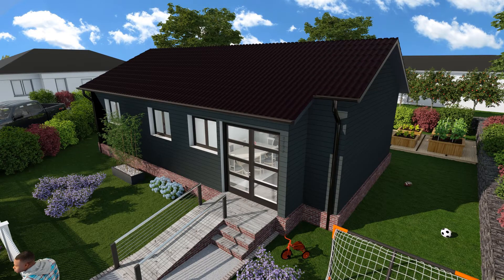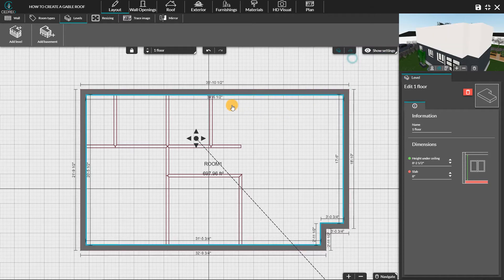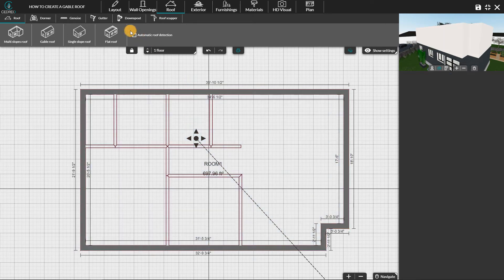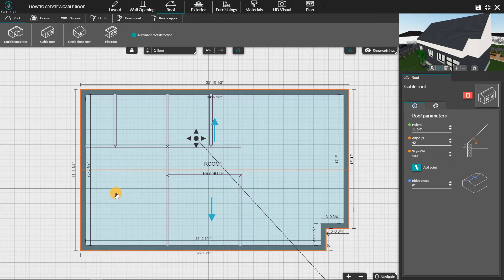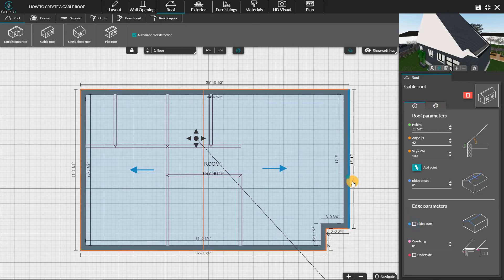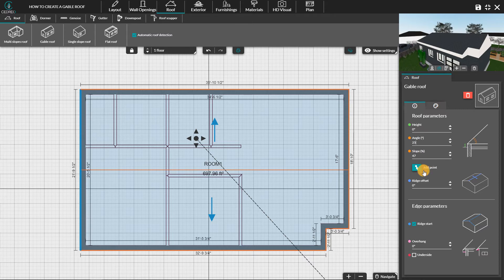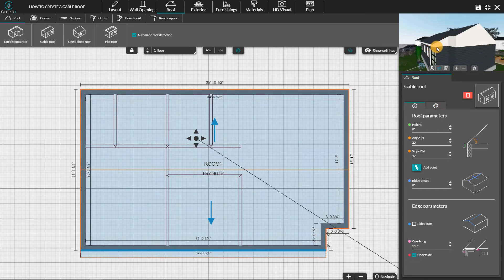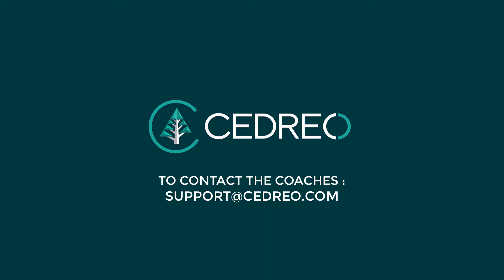[Cedreo Tutorial] How to Create a Gable Roof?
Learn how to easily insert a gable roof into your house project with our software dedicated to home builders. Two clicks are enough!